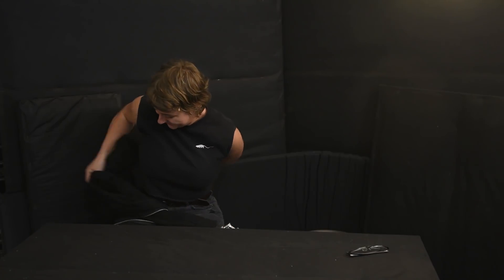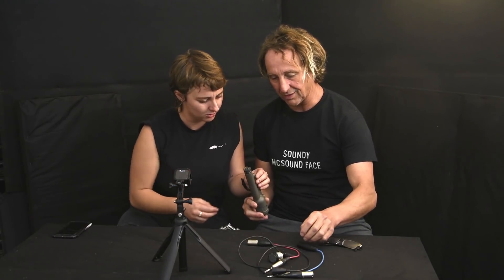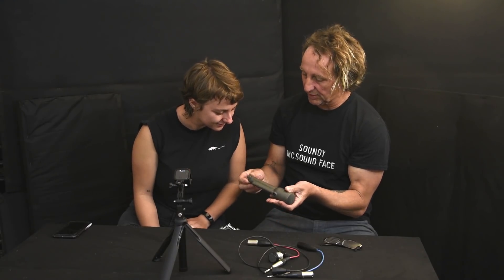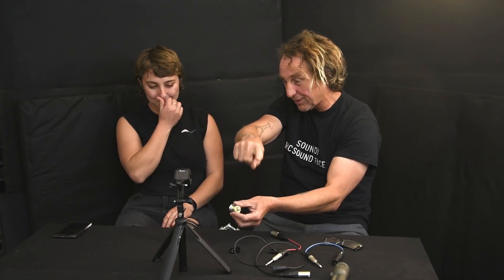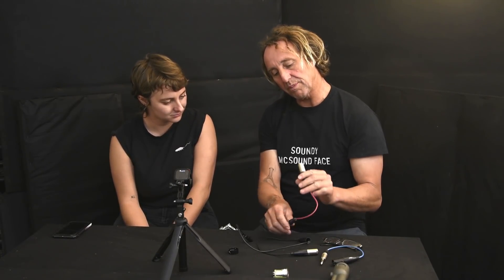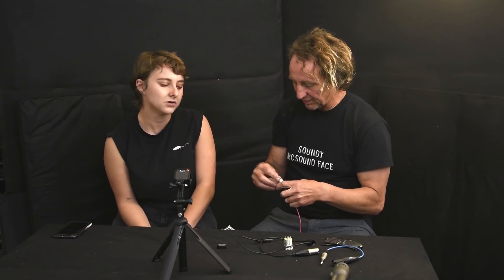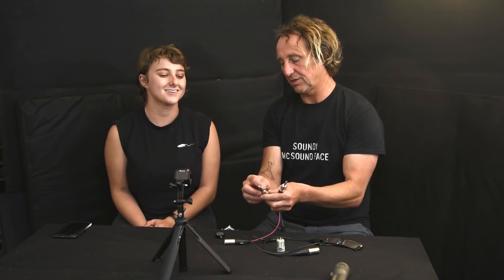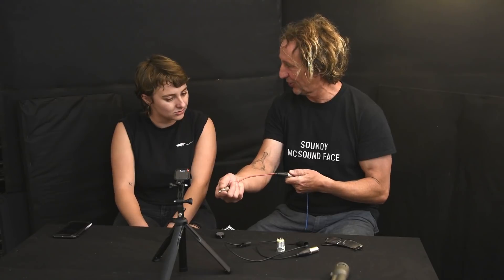Why are sound cables like they are? - Sound Chat With My Daughter Sammy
In this series of "Sammy Asks Sound Questions" Sammy asks about the cables we use for connecting sound sound gear.

My daughter Sammy has toured on several Warped tours, worked Coachella Festivals and joiner her parents on various tours like Chili Peppers and Pearl Jam. Sammy and I are doing a series of videos where she asks me a question about sound.

00:00 Intro
02:00 XLR cables
03:14 D connector
03:35 Tuchel Connector
04:50 Mic Capsules and 3-Wire cables
07:25 Twed to remember XLR wiring
07:50 Non 3 conductor mic wiring
10:08 XLR vs other Connectors
13:00 1/4" TRS for balanced vs headphones
14:10 Outro